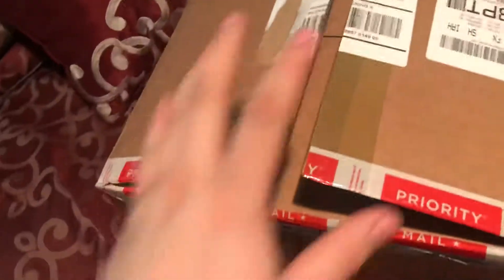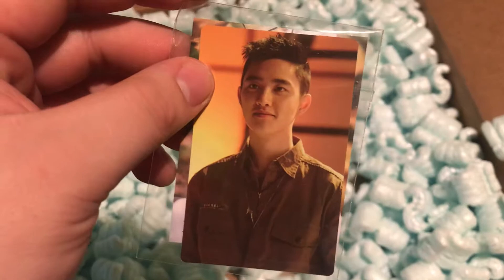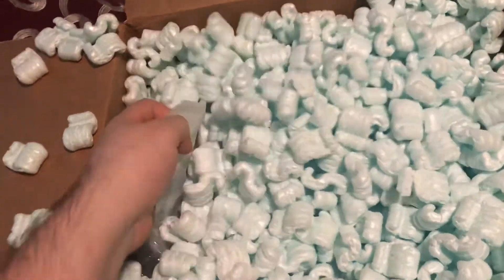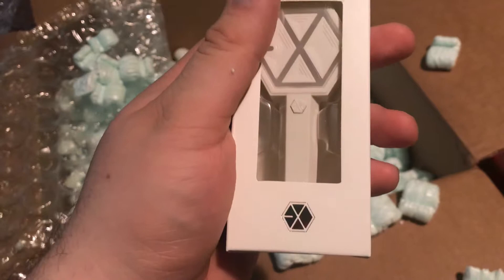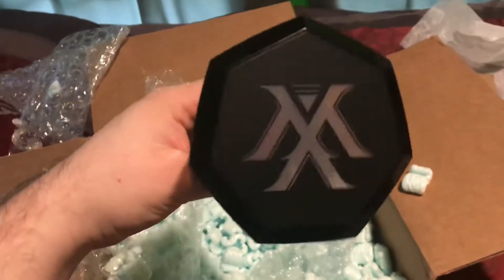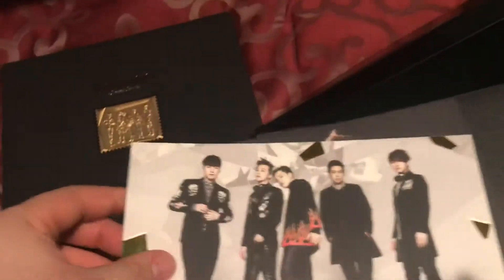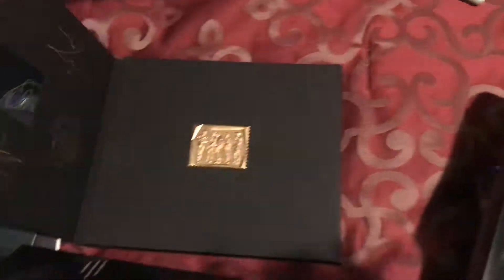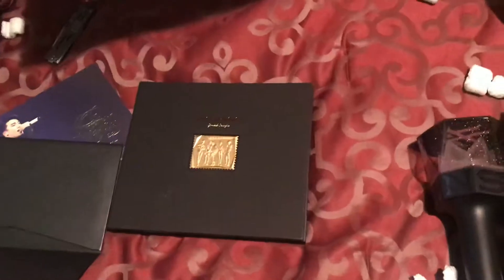Unboxing Kpop Goods from Music Plaza !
Unboxing my order I purchased from Music plaza